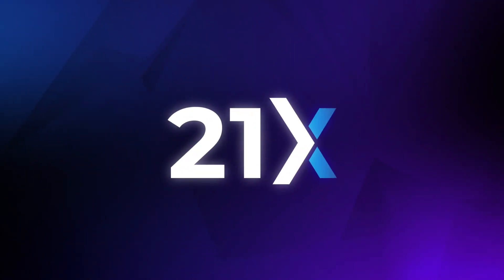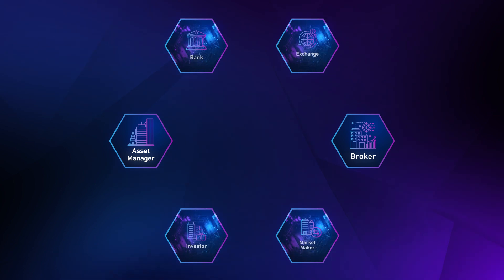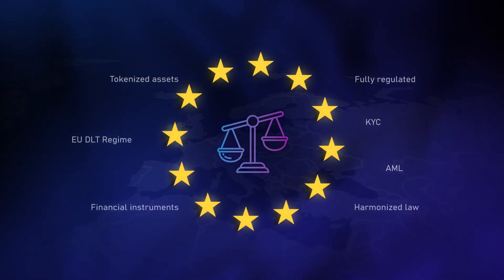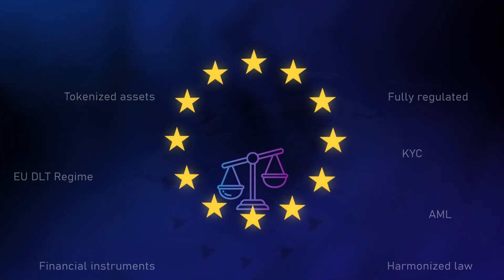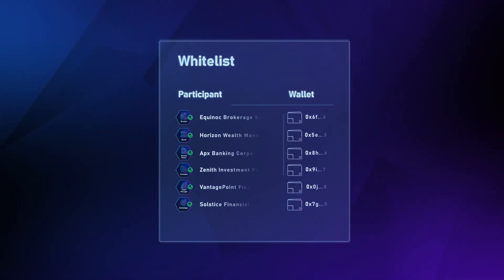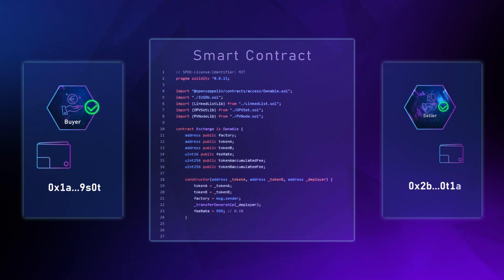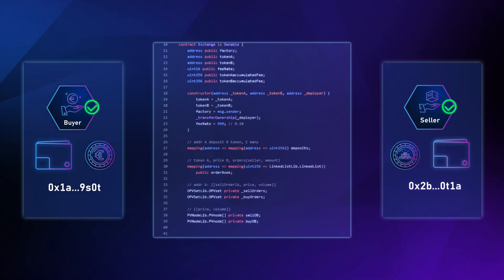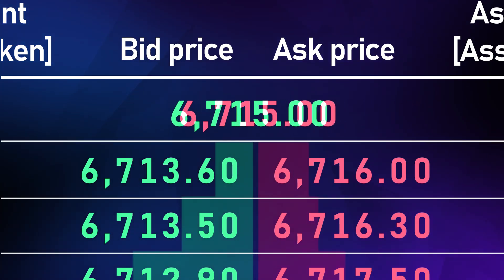21X - a revolutionary DLT Exchange: How it works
Today's capital markets are slow and complex, with multiple layers of intermediaries, creating cost and friction.

It's time to break free – with 21X, the revolutionary DLT exchange. Delivering peer-to-peer trading through atomic matching and settlement of orders on a public blockchain, 21X streamlines processes and reduces costs.

Join the 21X revolution and experience the future of digital asset trading.